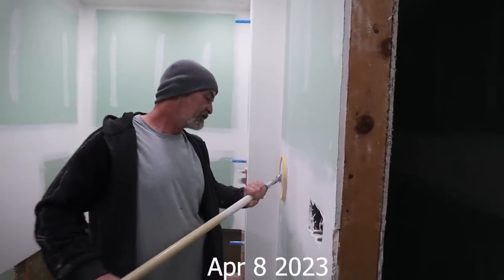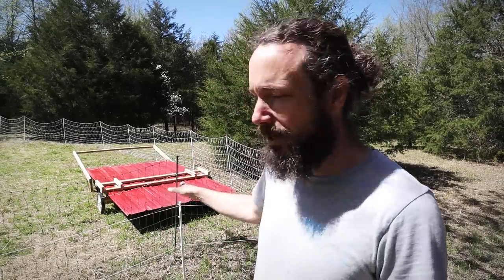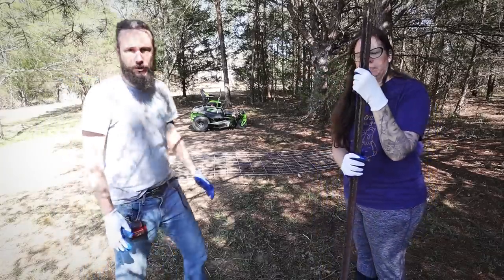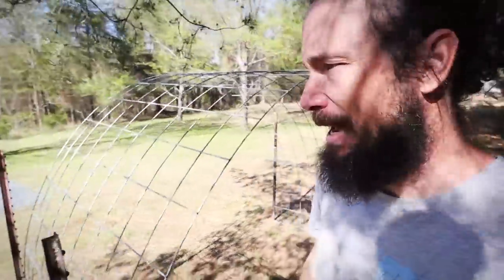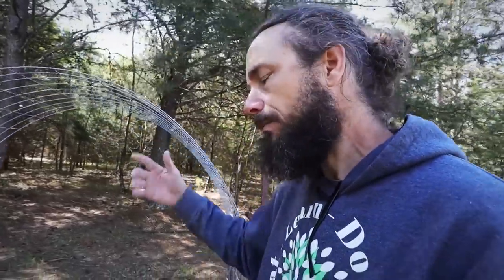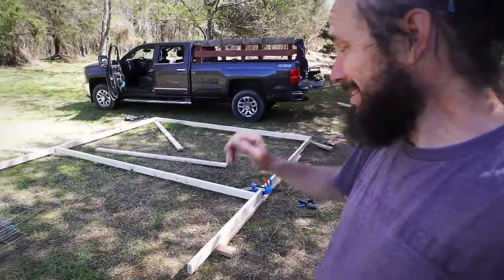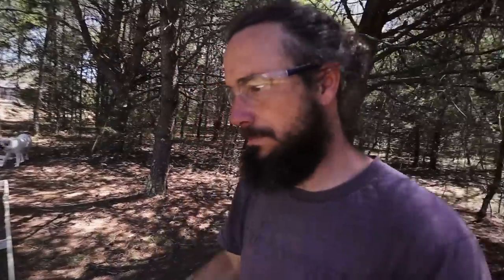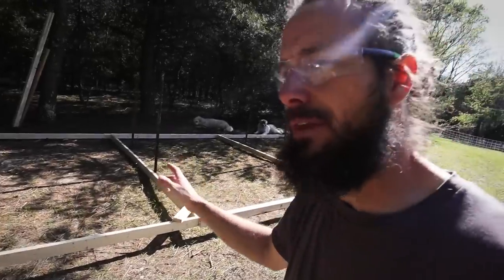Starting (and re-starting) a Coop Build for our Breed Stock Chickens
Our breeding flock is fully feathered and must be moved out of their indoor brooder. Time to start building their semi-temporary coop. Katie makes snacks with her new dehydrator.

Keeping it Kraemer Daily Vlog : @KeepingitKraemer

Solar Security Camera

Mold Remediation
RMR-86 Pro Mold and Mildew Stain Remover (2.5 gallons)
RMR-141 Disinfectant and Cleaner (128 oz)
ULV Fogger , or Pump Sprayer
Full Body Suit
Full Face Respirator with Organic Material Filters
Latex Free Gloves

Flea, Tick, and Mosquito control
Wondercide Yard and Garden Concentrate
Wondercide Flea and Tick for Dogs, Cats, Animals

Butcher Box:
Free chicken for a Year plus $30 off the first order

Tools:
Milwaukee M18 FUEL 16 in Chainsaw, Battery, Charger & Leaf Blower
Milwaukee M18 Fuel Pole Saw and String Trimmer, Battery, Charger
Milwaukee Pole Saw 3 ft Extension
Milwaukee M18 Grinder

 Misc:
Paris Rhône Countertop Ice Maker
Costway 48,000 BTU Propane Heater